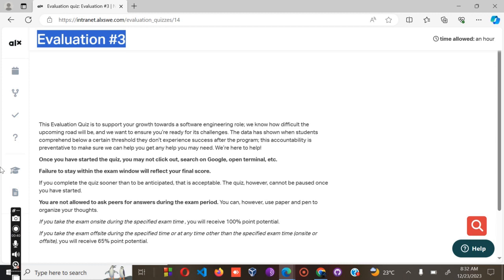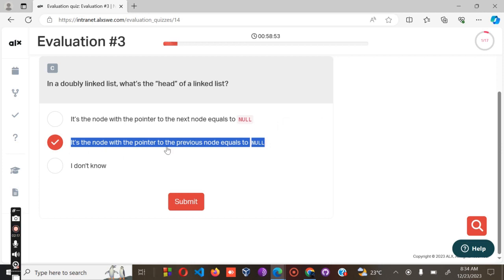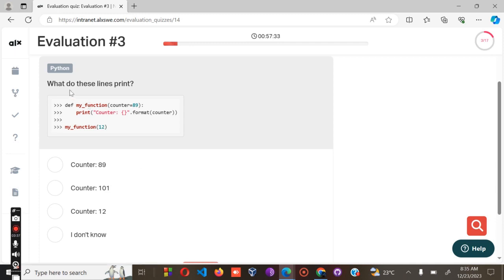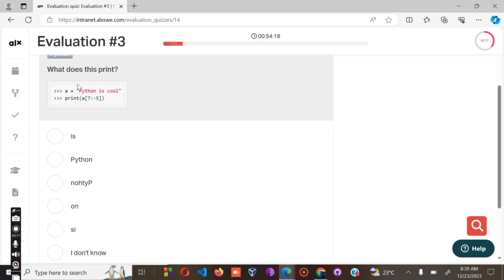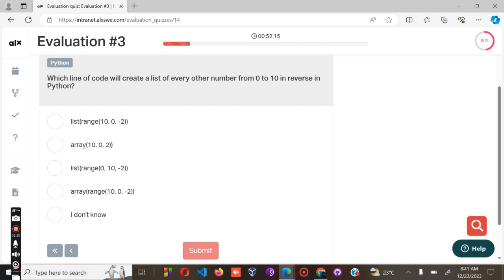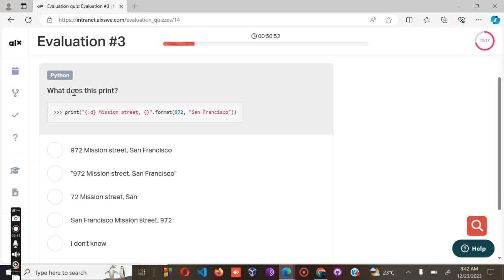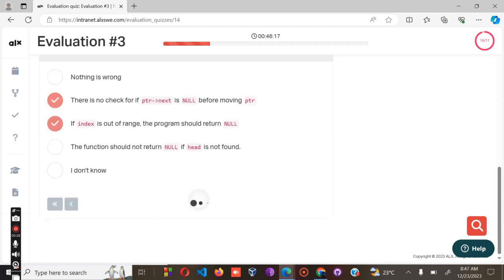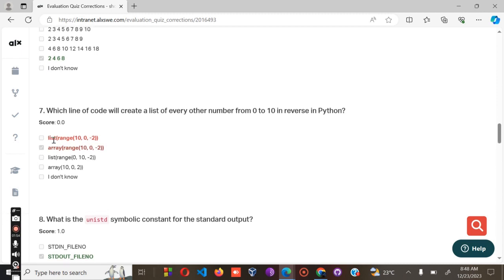Evaluation quiz #3 ・❥・EVALUATION ANSWERS EXPLAINED ・❥・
#3 alx
evaluation quiz #3 alx
evaluation quiz #3
Software Engineering
alx Software Engineering